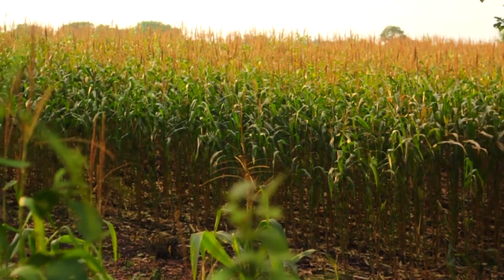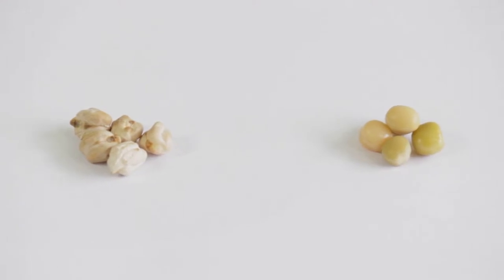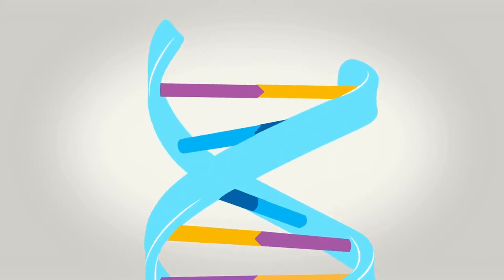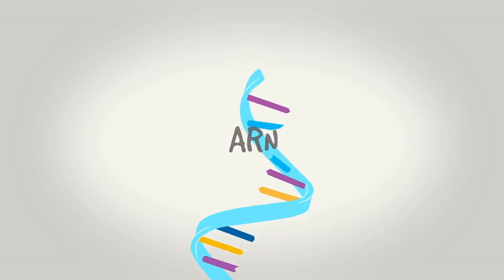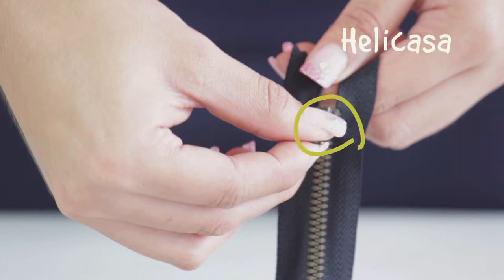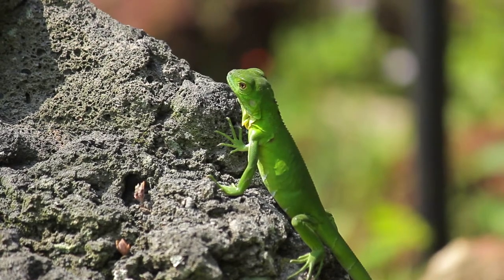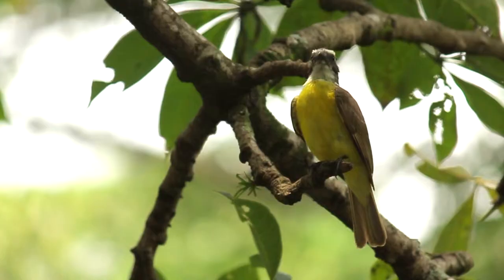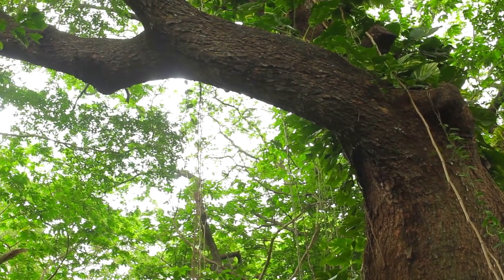Genética | Ciencia en lo Cotidiano T2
Para saber mas sobre este tema, puede consultar la lección 7 del Material de Autoformación en Innovación docente del libro de Biología de Tercer Ciclo